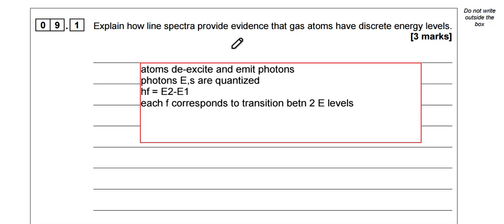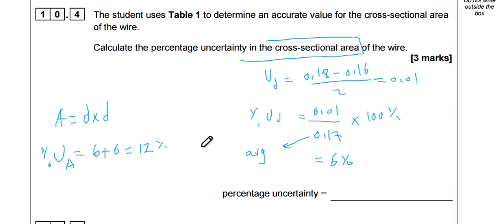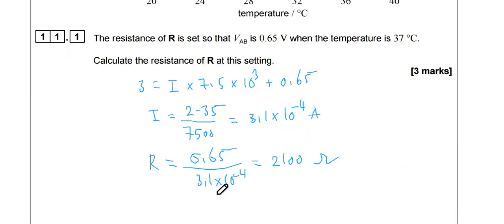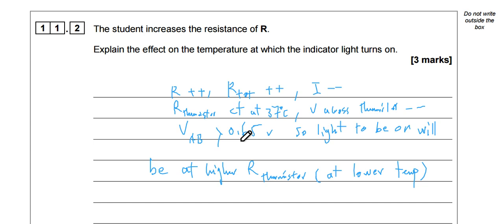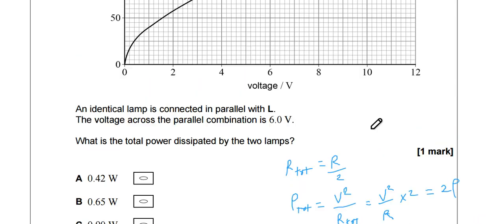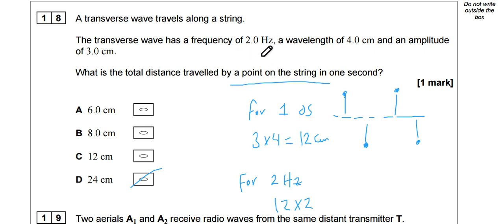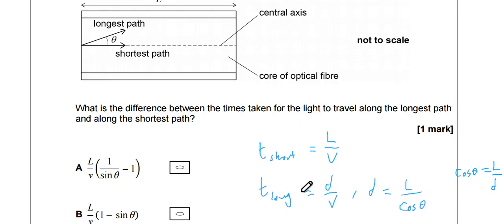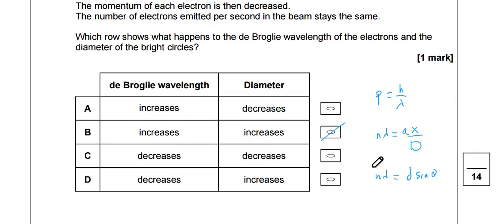igcse physics oxford a2- solving p2 jun 24 part2